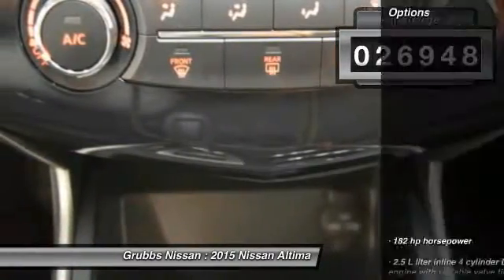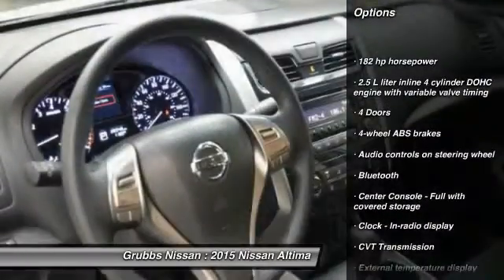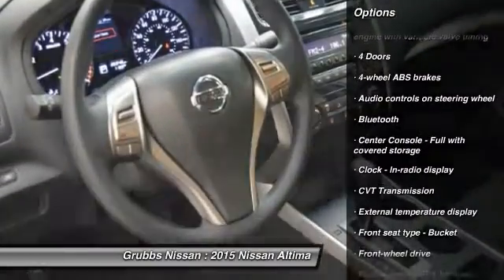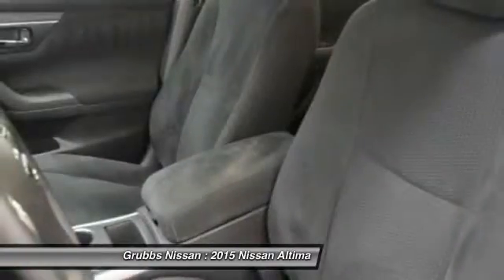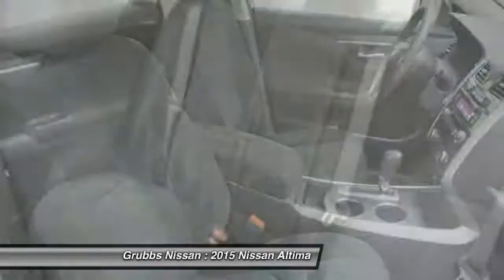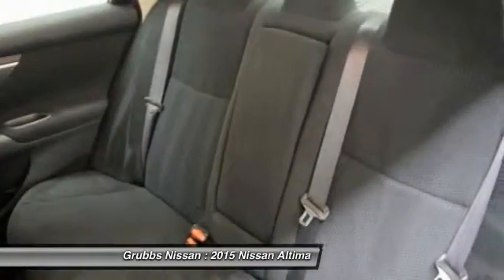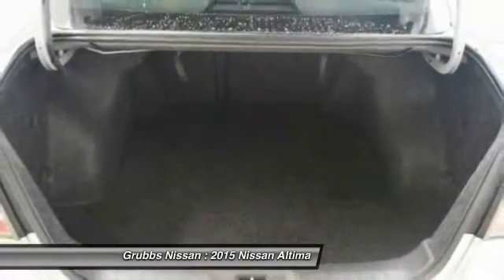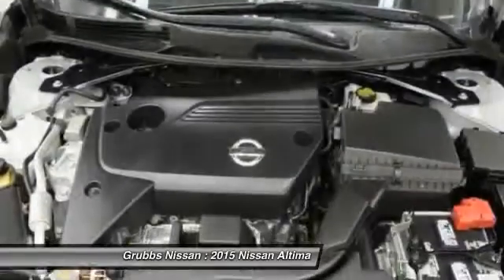2015 Nissan Altima Bedford, Fort Worth, Dallas, Arlington, Hurst TX N17645A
Grubbs Nissan
310 Airport Fwy

Don't miss this 2015 Nissan Altima. It's equipped with Automatic transmission and features a Brilliant Silver exterior. With 26948 miles, You'll want to take this  home. Make a great choice today.